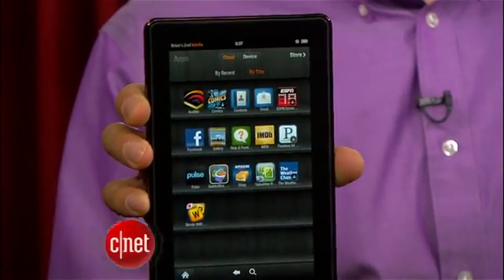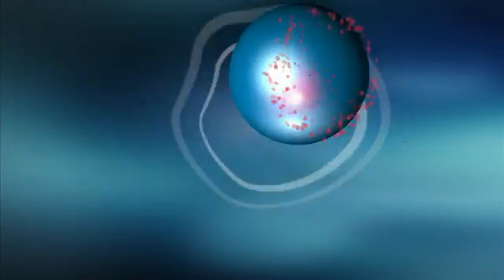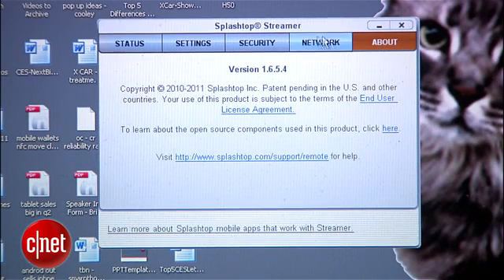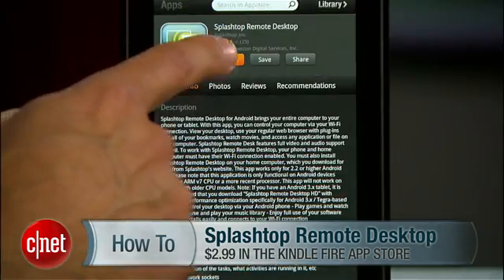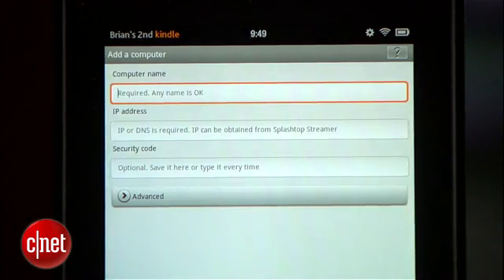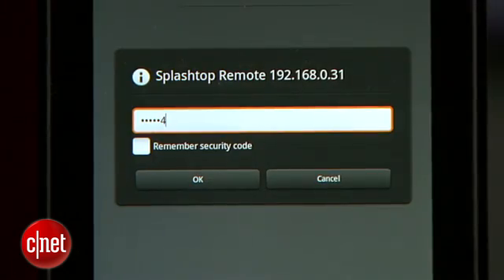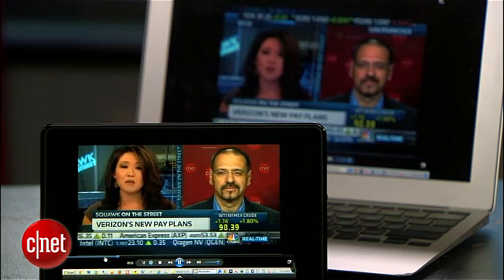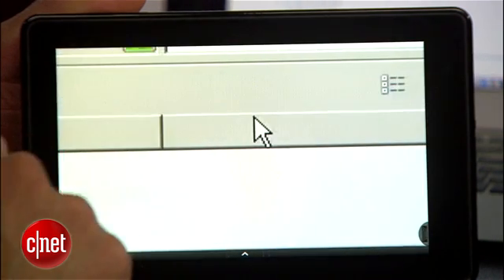How to stream movies, musics, Media from a PC to a Kindle Fire _ iSoftCoupon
Stream Media from PC to Kindle Fire, you can use an app like Splashtop (google it).
the $3 Splashtop app will let you stream music, movies, and TV shows from your computer to your Kindle Fire. That means you can access any file you own (as long as you're on Wi-Fi) without worrying about storage space.Watch the video to find out how to configure Splashtop.

Note: If you wanna play movies, musics on Kindle Fire without Wi-Fi connection, you need to convert movies to Kindle Fire friendly format, you can try iSoftCoupon Video Converter, for DVDs, guide is